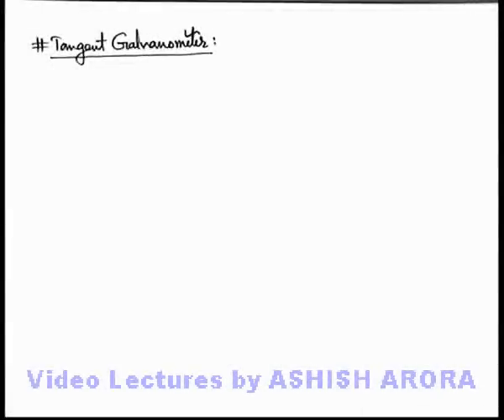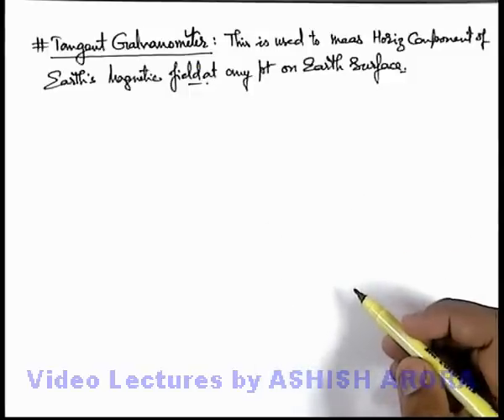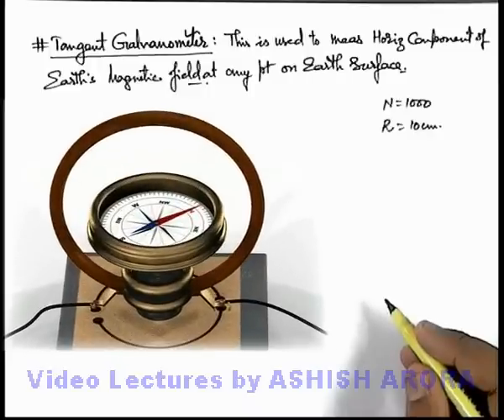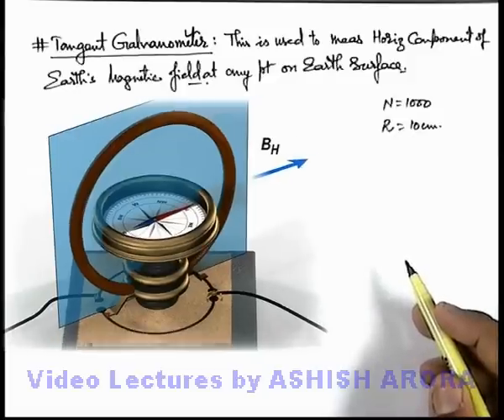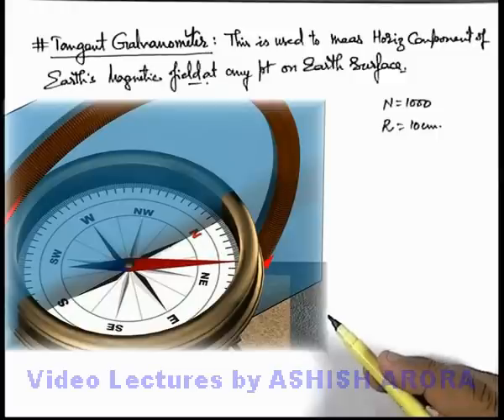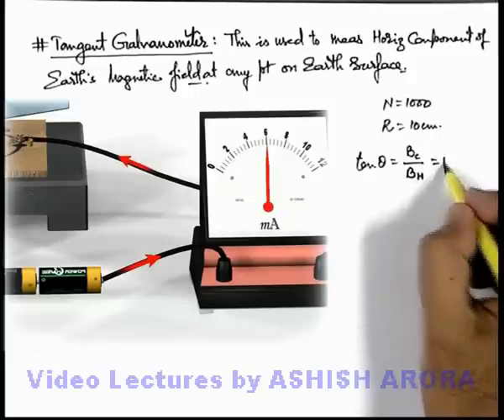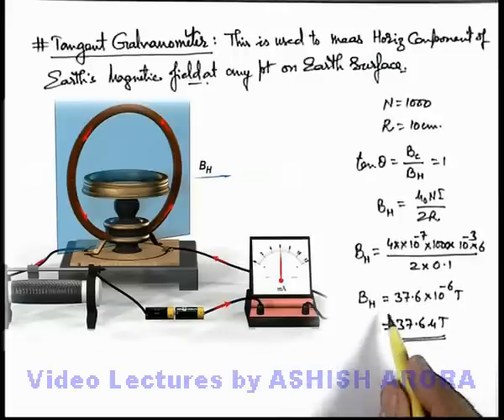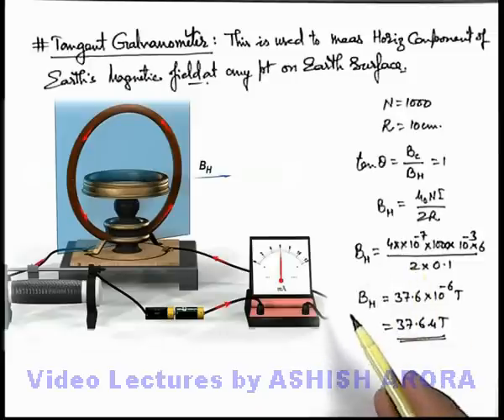Class 12 Physics | Terrestrial Magnetism | #21 Tangent Galvanometer | For JEE & NEET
PG Concept Video | Classical and Terrestrial Magnetism | Tangent Galvanometer by Ashish Arora